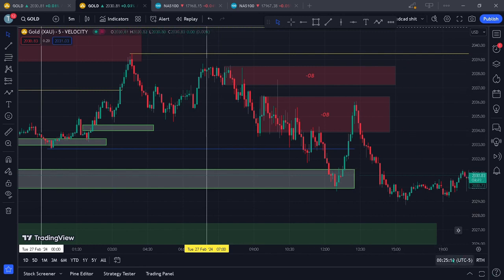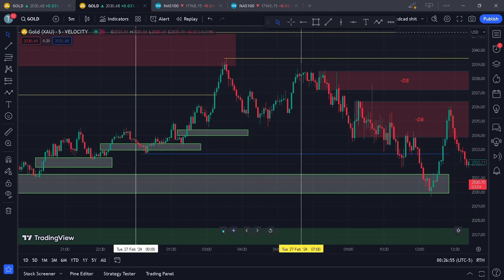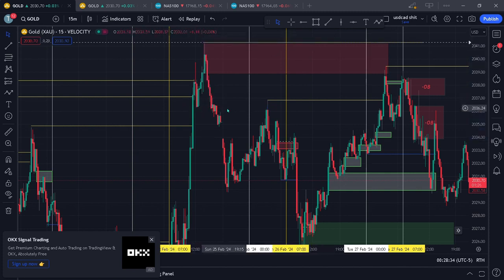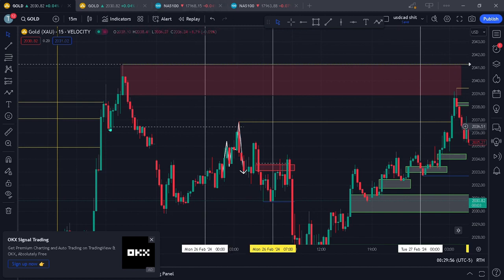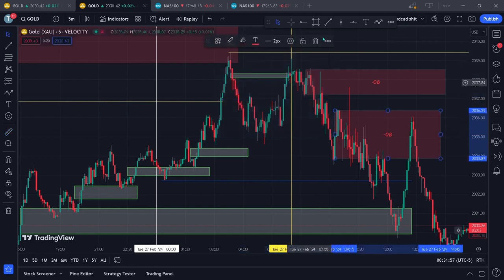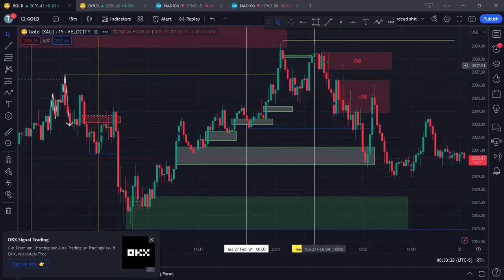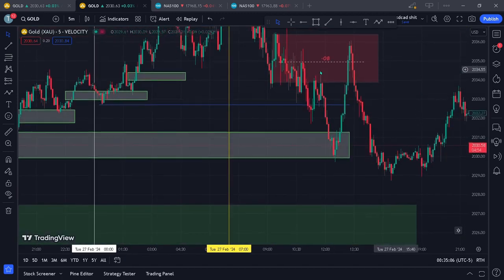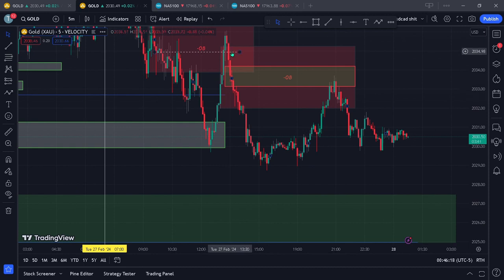XAUUSD Scalping Strategy Using ICT Concepts ｜ Dailly Market Review ｜ Feb 27